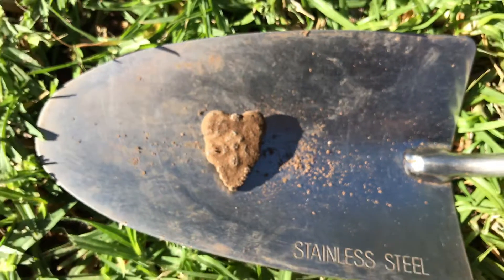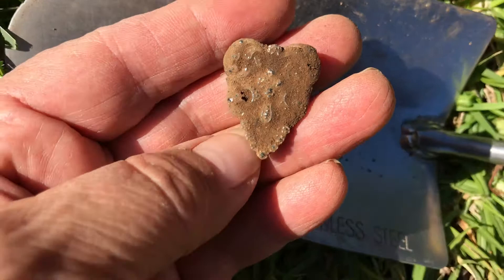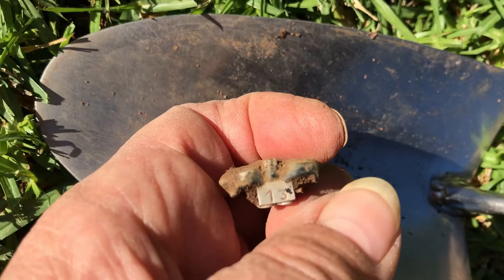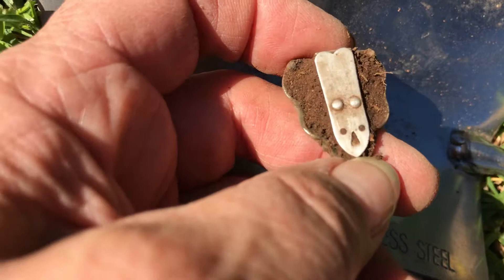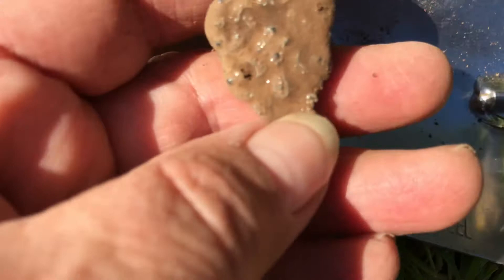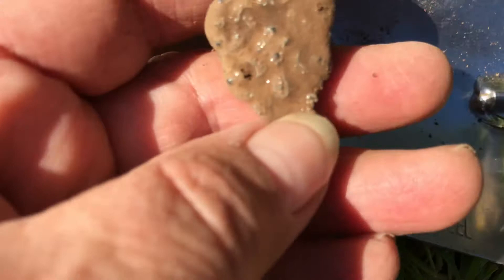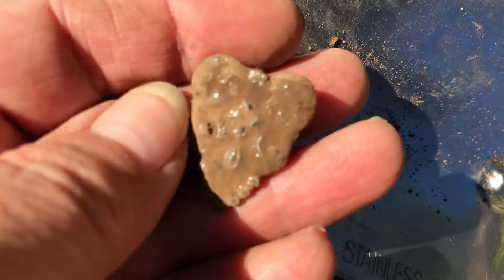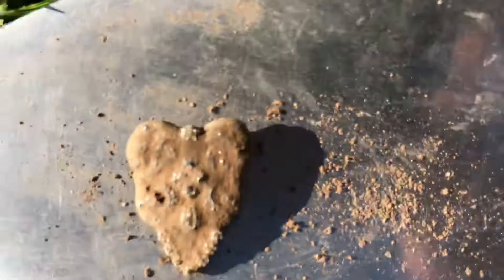Silver & Marcasite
Silver & marcasite vintage cardigan clip. Quite rare to find detecting. Will do another video of it cleaned.